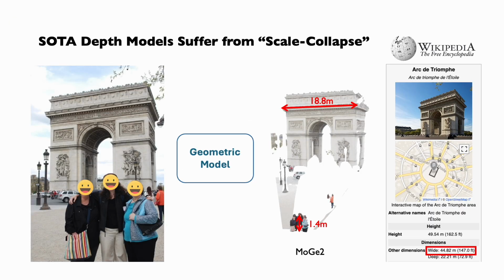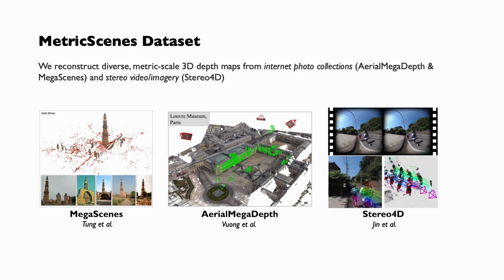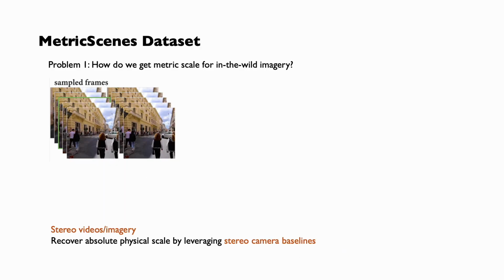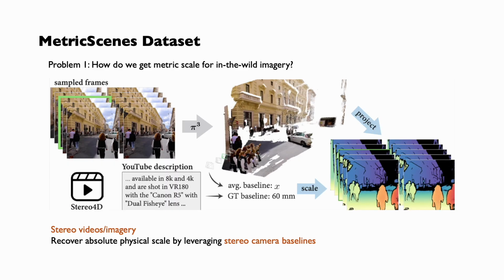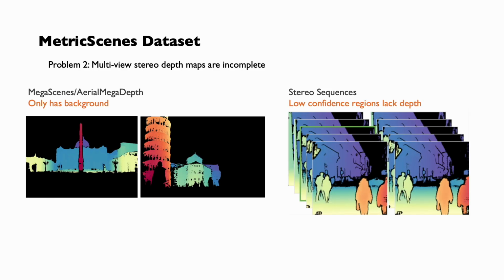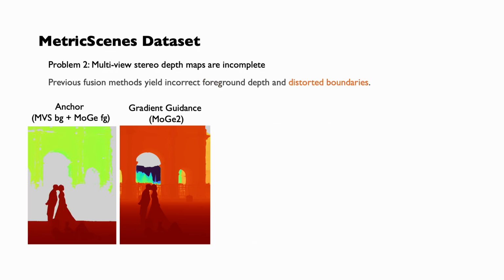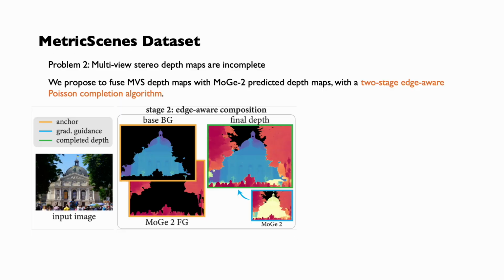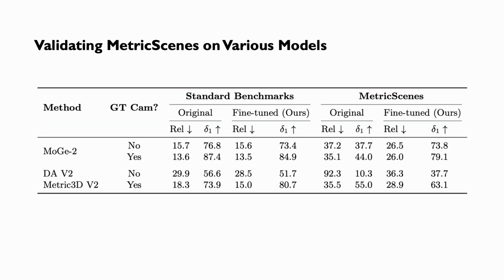[ECCV26] Honey, I Shrunk the Arc de Triomphe!